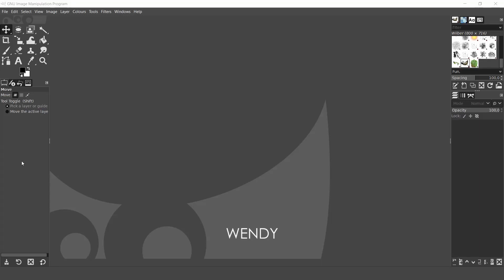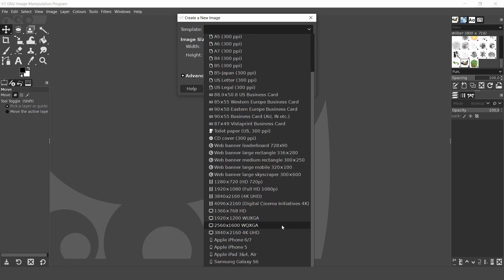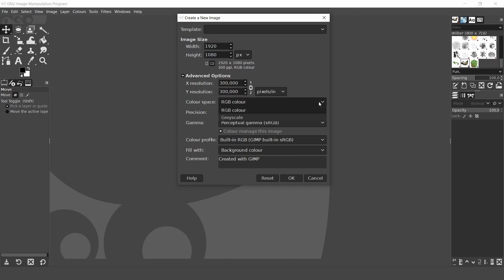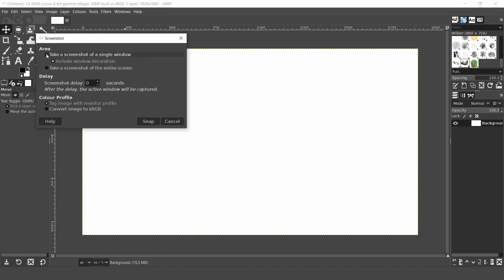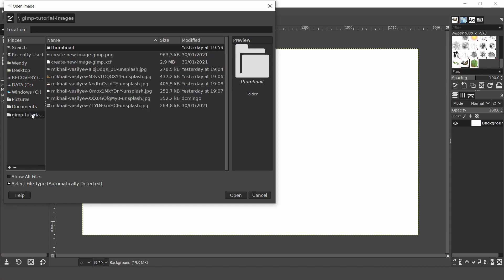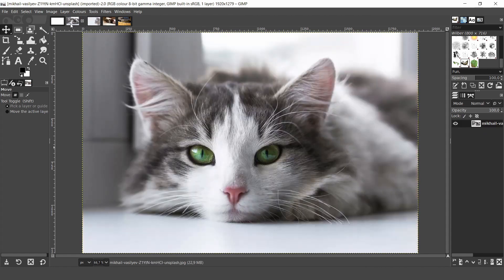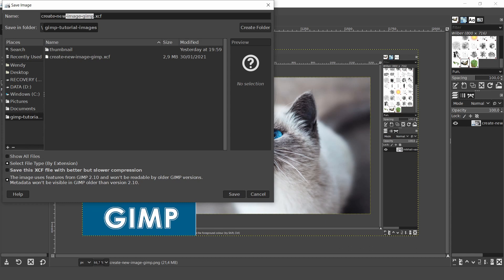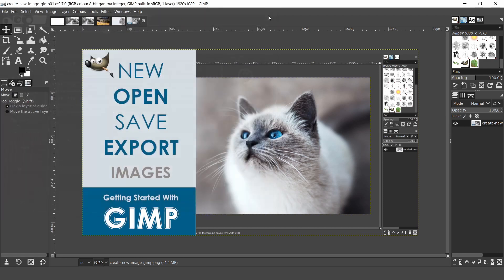Saving And Exporting Images In Gimp | Tutorial For Beginners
This beginner tutorial for Gimp 2.10.22 demonstrates a number of options for starting a new project, opening images, saving and exporting images in Gimp.

⌚ Timestamps
00:00 Introduction
00:19 How to download Gimp
00:52 Gimp Templates
01:38 Create a new image
03:20 Screenshot tool
04:00 Open image
04:33 Bookmark files
05:00 Import image from a colour profile dialog
05:12 How to select multi images
05:32 Drag and drop images from the file explorer
05:47 Drag and drop images into the Wilber drop-box
06:00 Thumbnails/preview of other opened image files
06:04 How to transfer an opened image file as a new layer
06:35 How to open an image with Gimp from file explorer
06:46 Open as layers
07:00 Save as
07:50 Export as
08:20 Wrap up